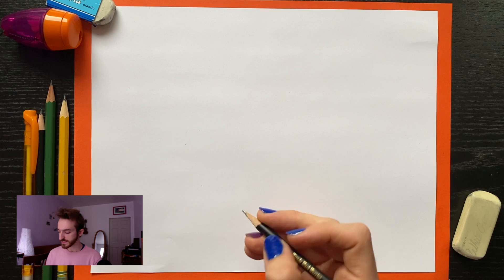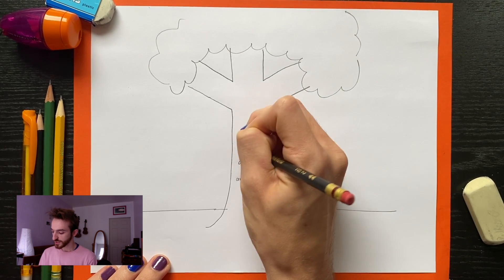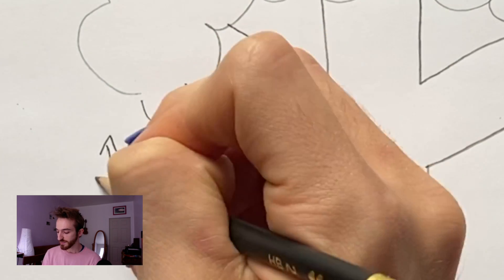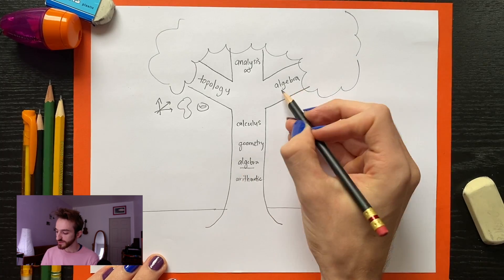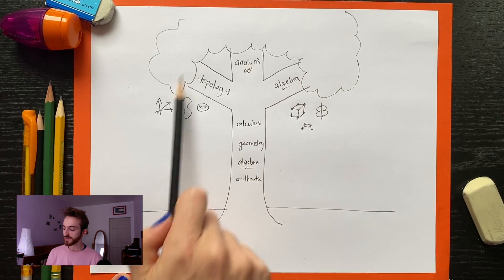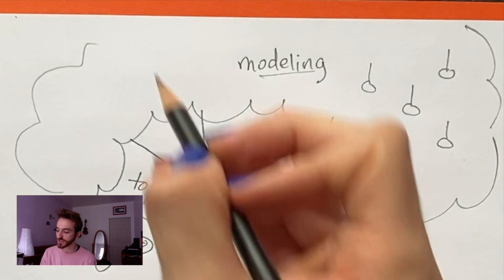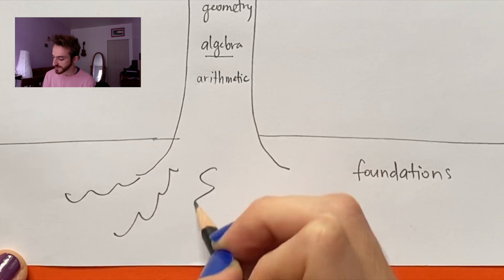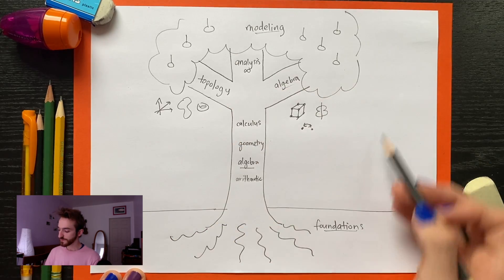What is "math without numbers" ?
Can you do math without numbers? Milo gives an overview of the main branches of abstract math.